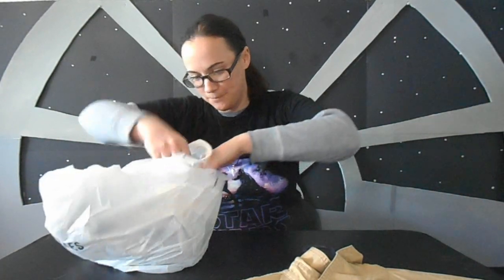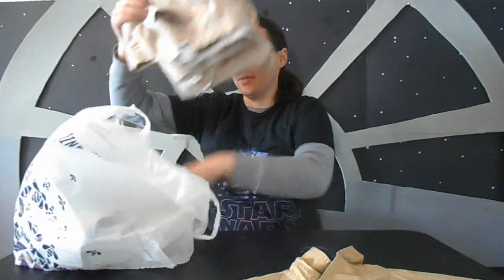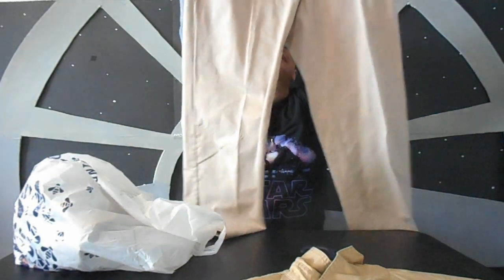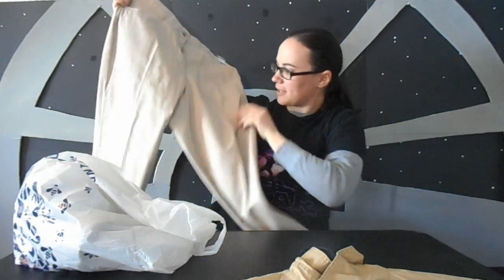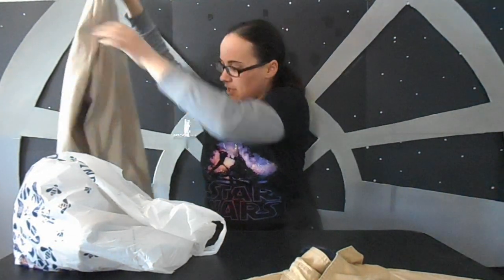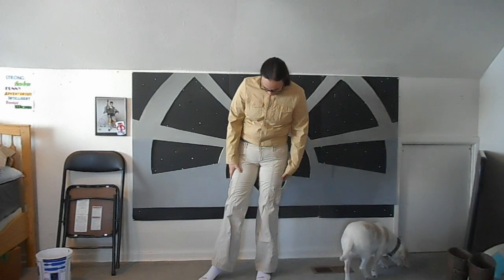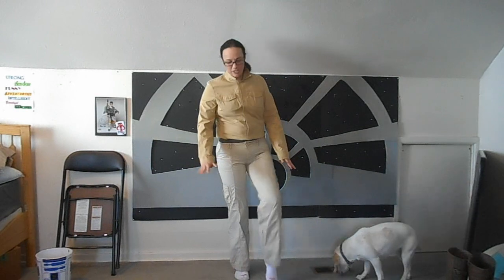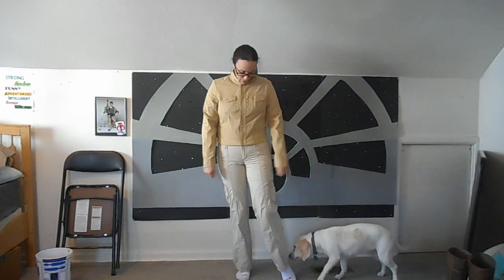Clumsy Cosplay - Bespin Luke Update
I'm late! I'm late! So sorry, guys! I told you during the Livestream that I'm scatterbrained...

But today I give you an update on a costume I've been working on for months...and it still needs a LOT of work.